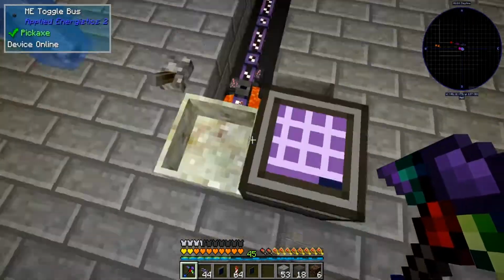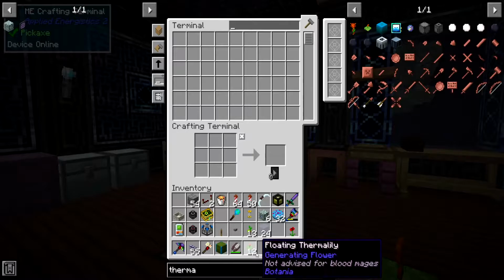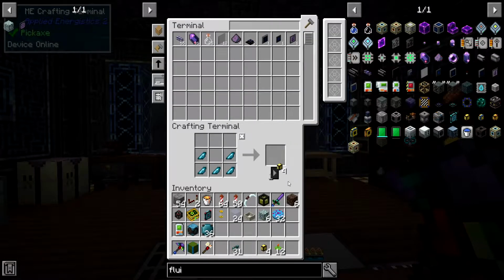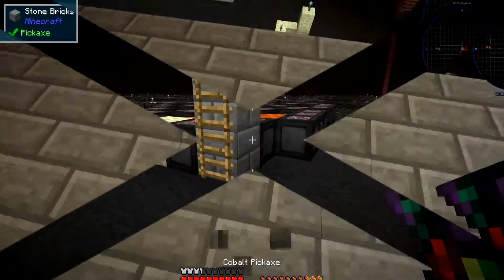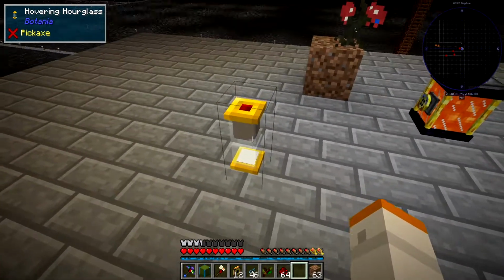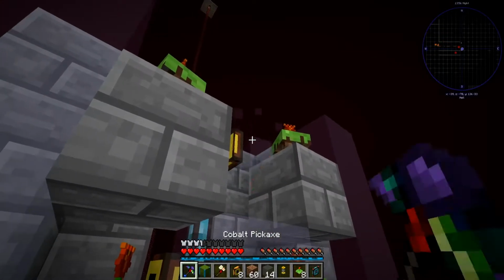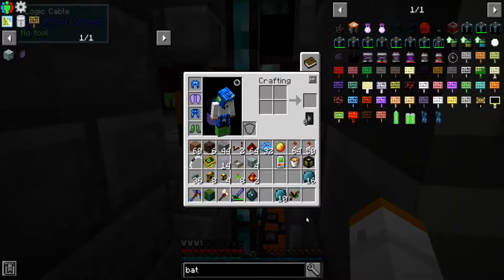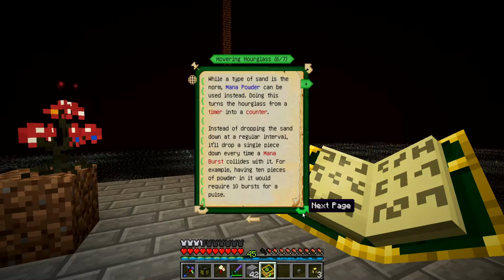Levitated EP19 Mana Production for Orechid Ignem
After a failed attempt at using AE2 to automate mana production, lets us a mod we do not normally mess with, Integrated Dynamics! This will be a couple part spot in this series.
The overworld has collapsed, and so has the nether. Will you struggle in the end while the doomsday clock is ticking away, or abandon this forsaken place and find a new home? Or will you uncover the story behind the great collapse and rebuild your beloved homestead? Make your choice in this exploration-skyblock mixed modpack! Levitated features some unique gameplay progressions as opposed to traditional grindy recipes. Players start in the end, having to scavenge their way back to the nether. Then they get to explore other dimensions as they build it themselves using the scanner mod. As players come closer to the end of the story, they'll expect alternative endings depending on their choices during the gameplay.
Levitated is a Minecraft Mod Pack created by misterplus_cn
Come hang out in my discord!